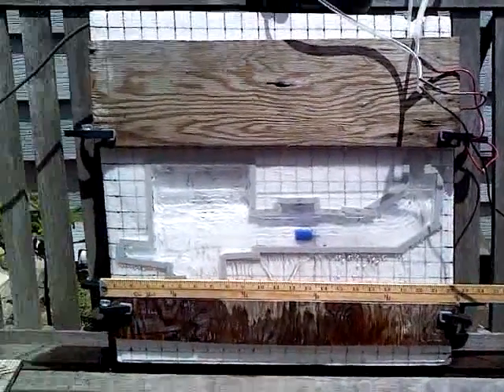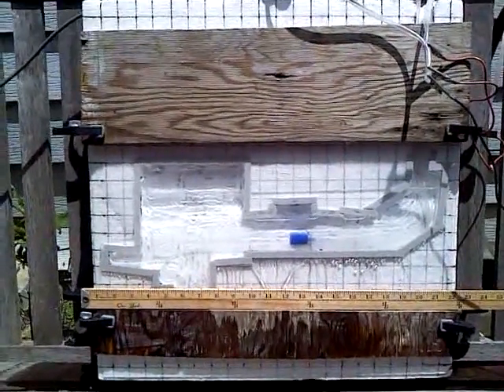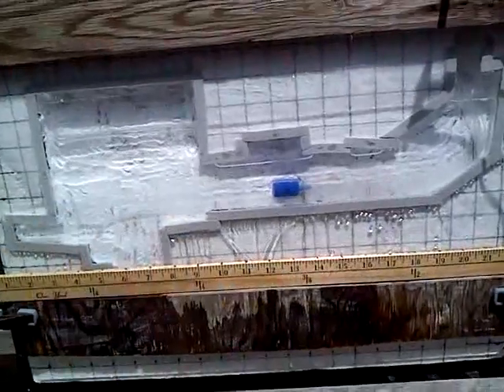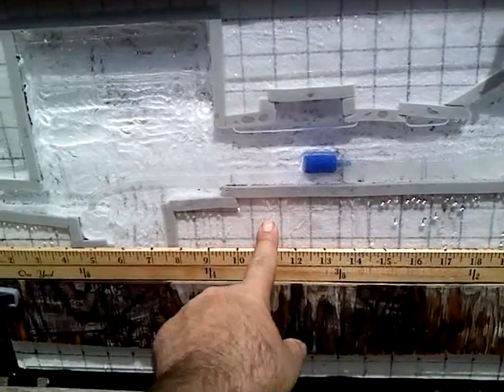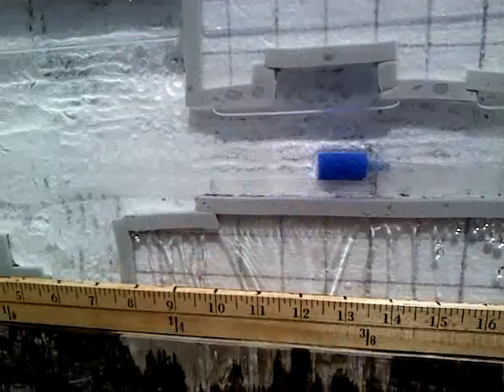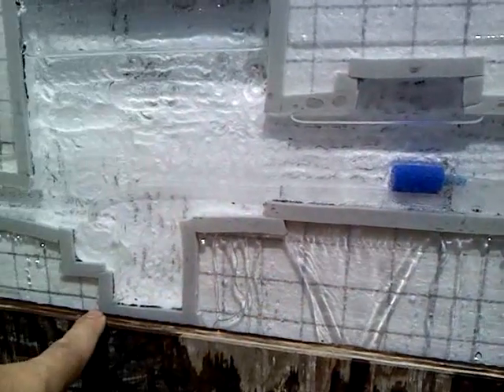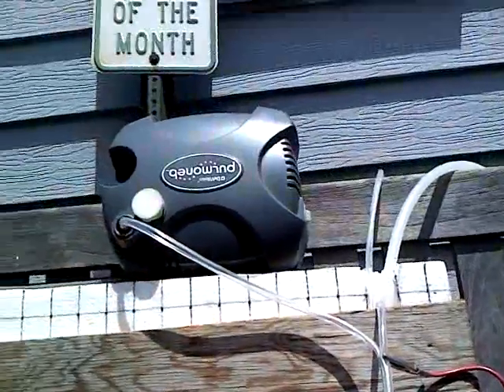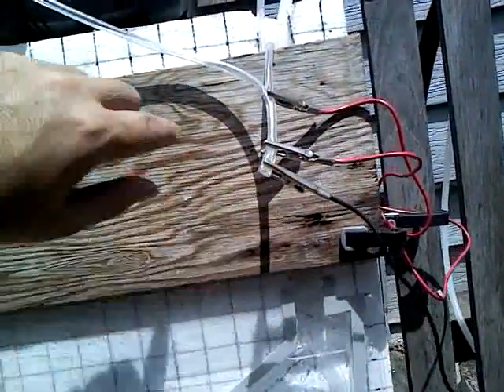The Subterranean Section Model - Bath and setup